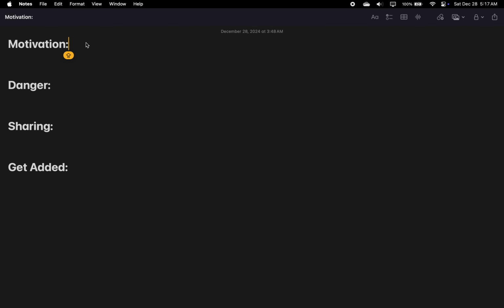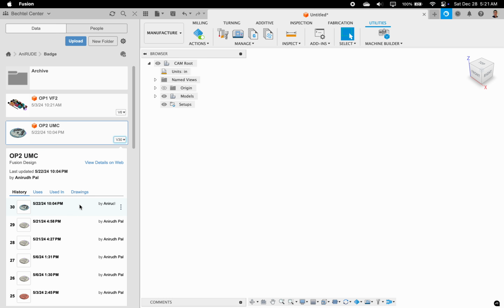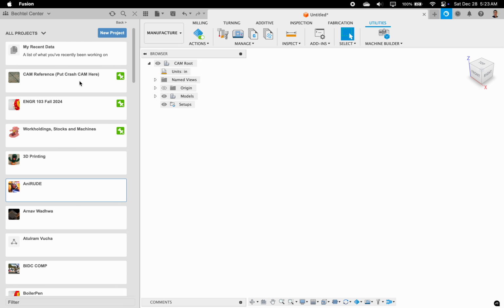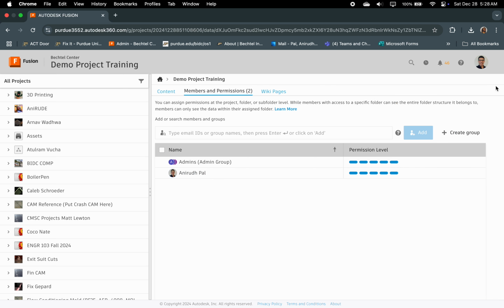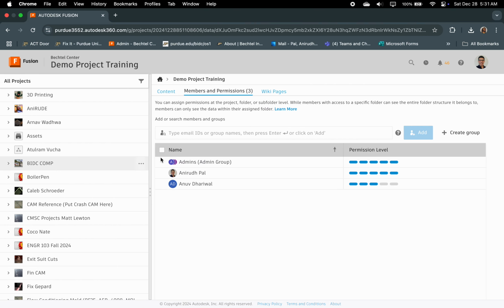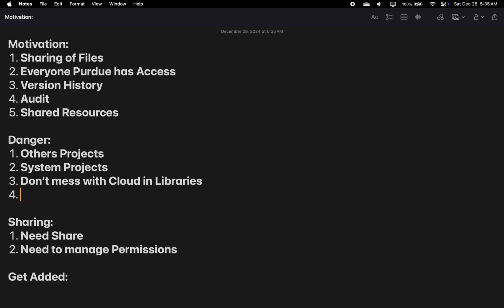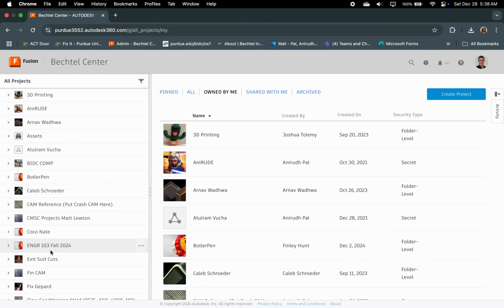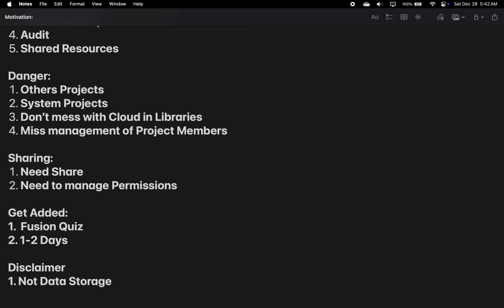Joining Fusion Team